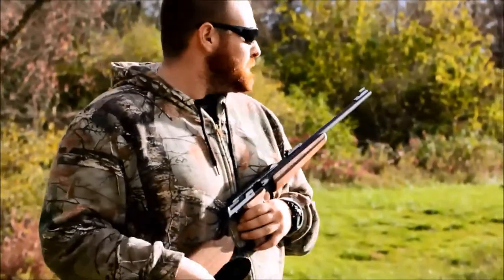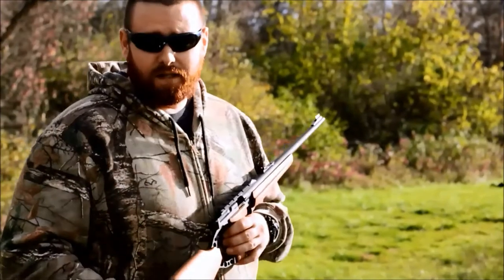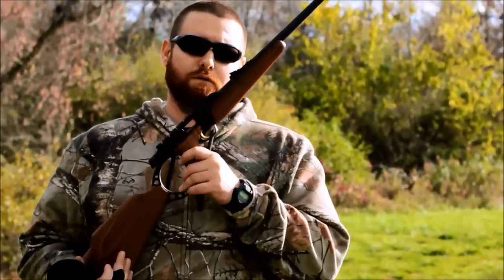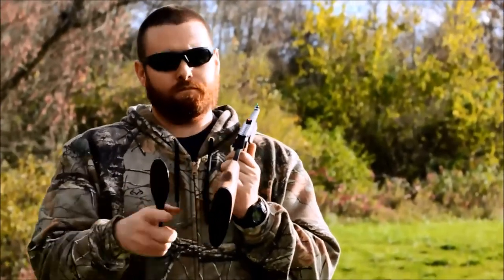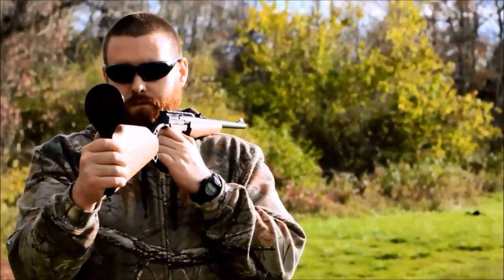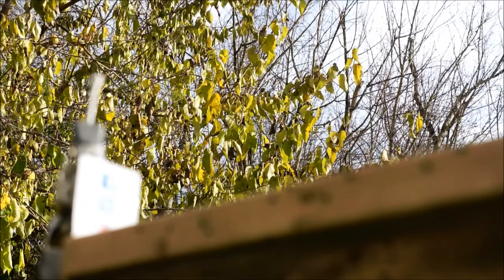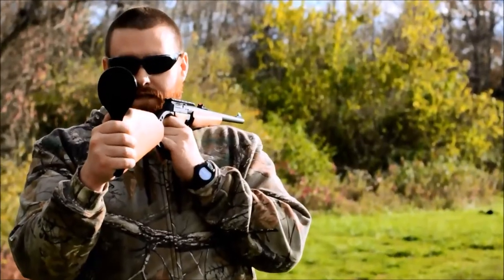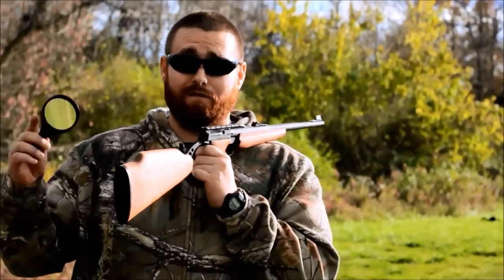Shooting a golf ball backwards at 50 yards with a Browning Buckmark rifle!!!